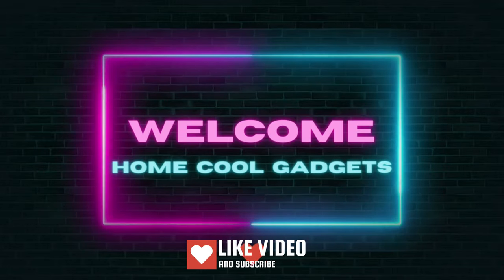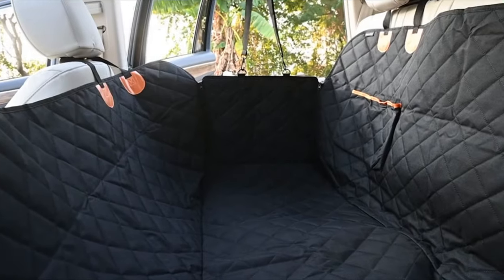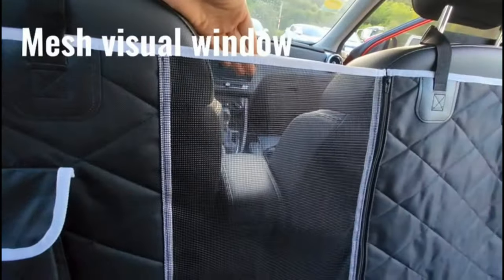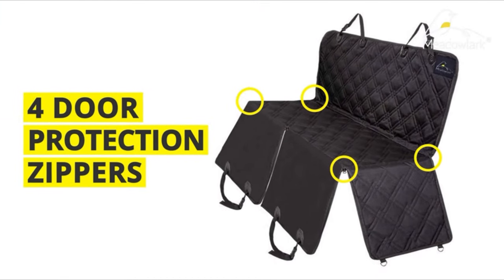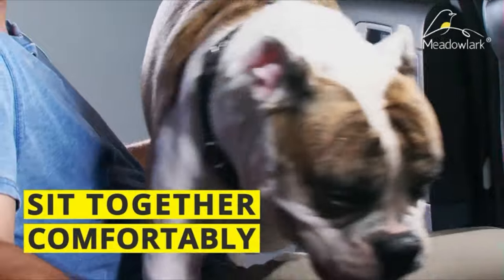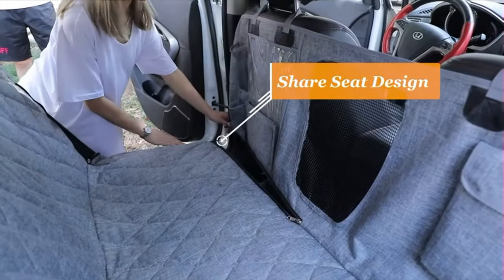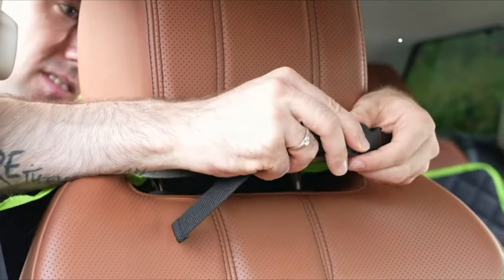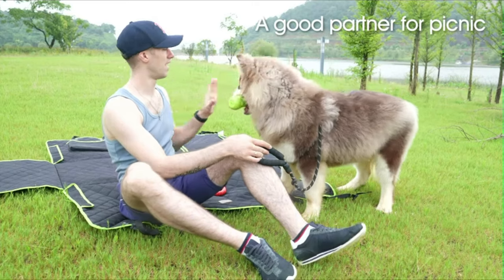Top 5 Best Dog Car Seat Cover For Back Seat On Amazon 2023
Here Is The Link For Dog Car Seat Cover   👇👇

NUmber 1
Number 2
Number 3
Number 4
Number 5

00:00 Introduction
00:35 URPOWER Dog Seat Cover Car Seat
01:54 AULDEY Dog Car Seat Cover
02:44 Meadowlark Dog Car Seat Cove
04:29 Hanjo Pets Car Dog Cover Back Seat
05:56 nzonpet 4-in-1 Dog Car Seat Cover